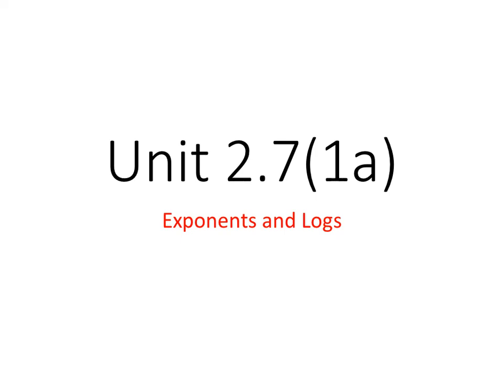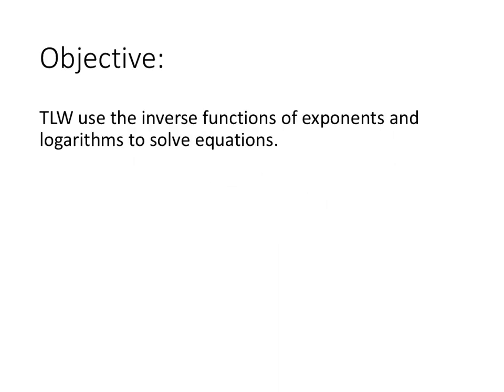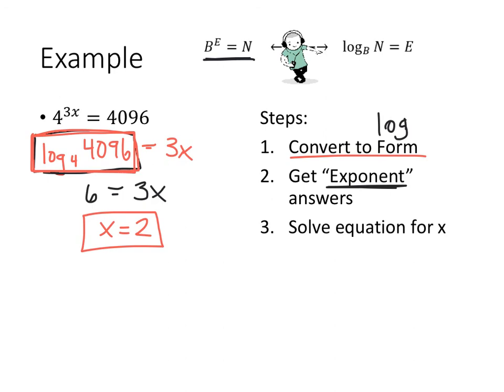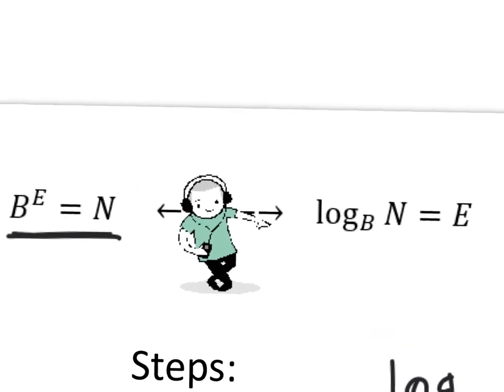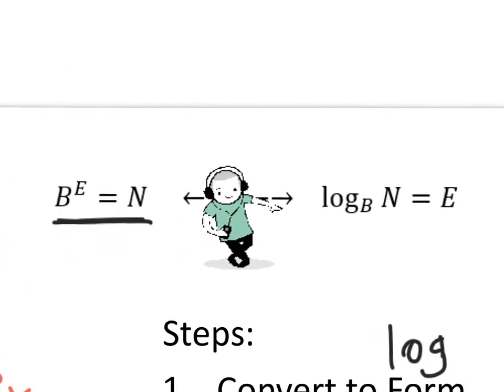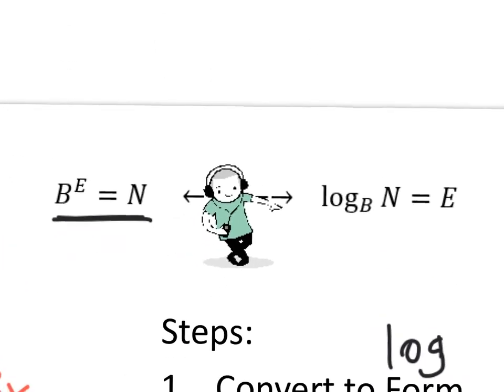APS Algebra 2 Unit 2.7(1a)